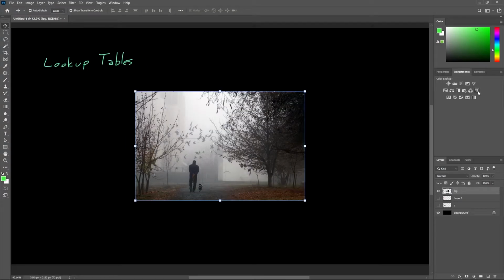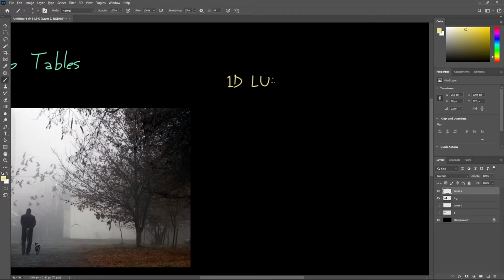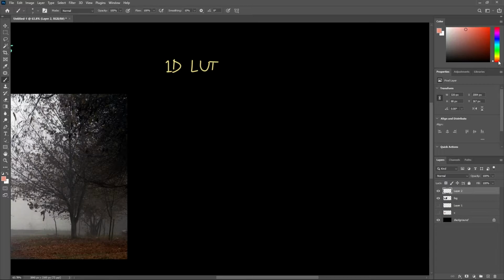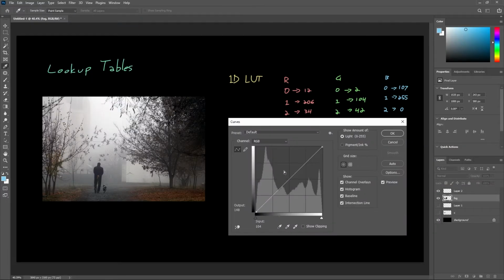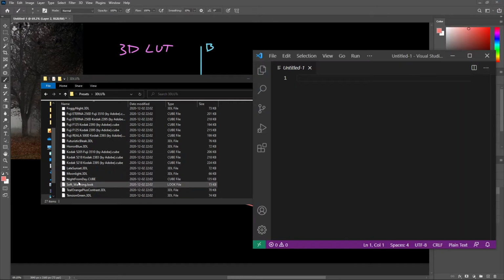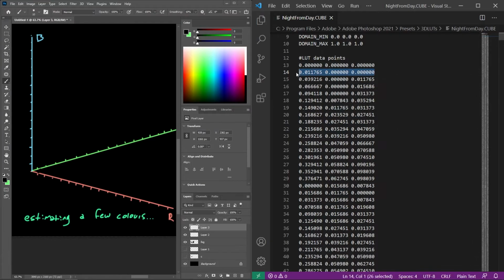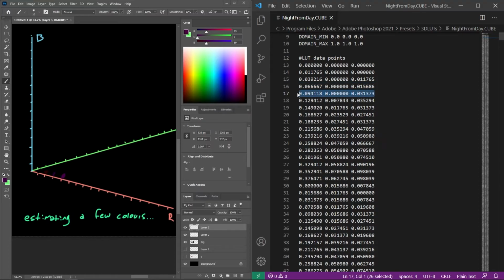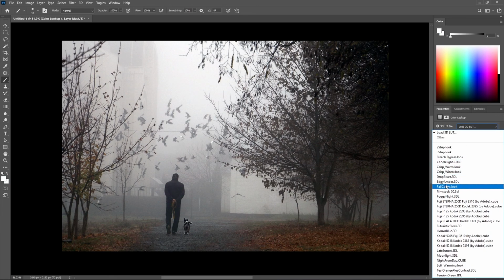Color LUTs | 3D Graphics Overview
In image processing, a color lookup table (LUT) is a file which allows your image processing software to quickly transform source pixel values to arbitrary output values. They are commonly used to map one color space to another, or to quickly color grade an image or footage.

In this lecture, we'll discuss the differences between 1D and 3D LUTs and see how they can be used to quickly color grade an image.